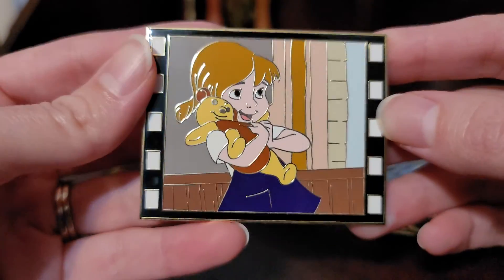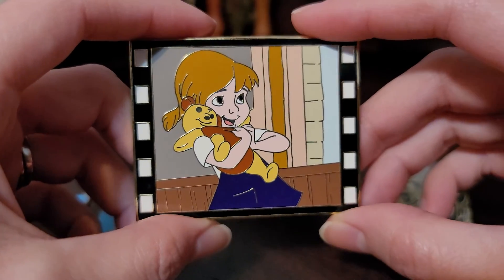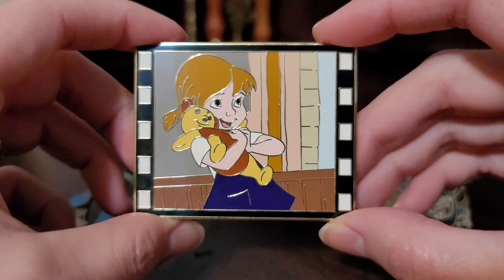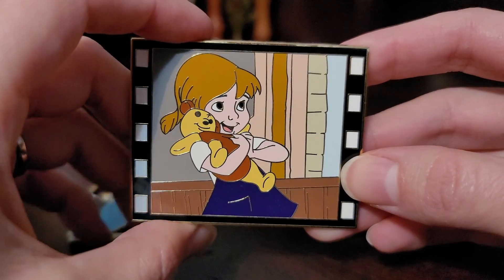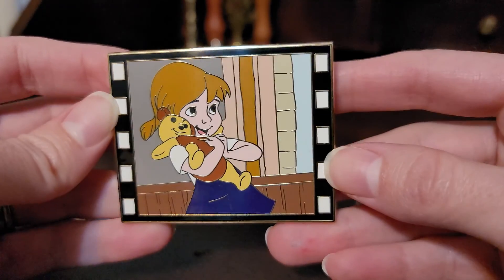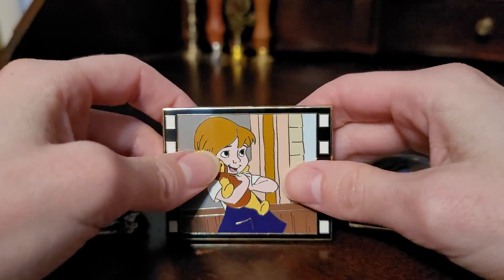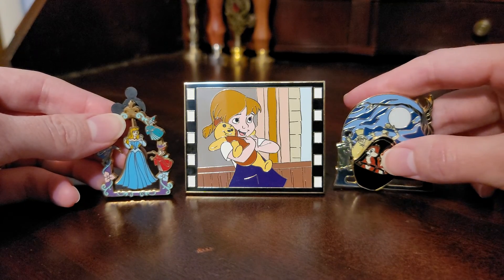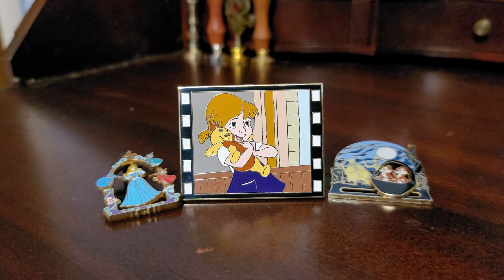Disney pins Jan 10th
The Rescuers limited edition 300